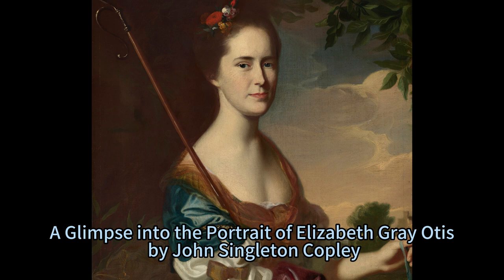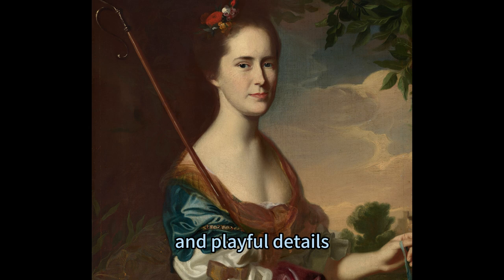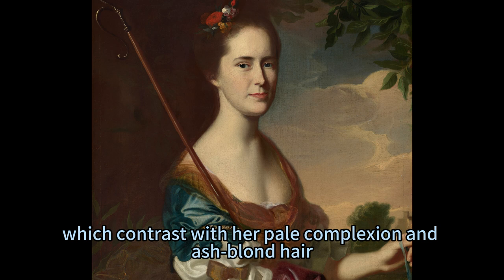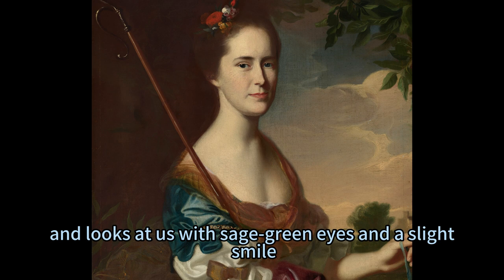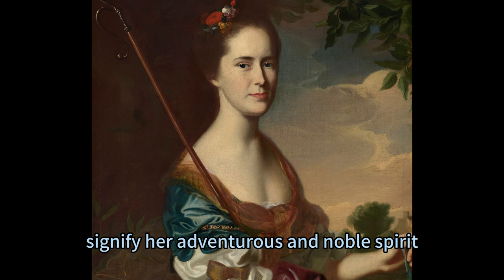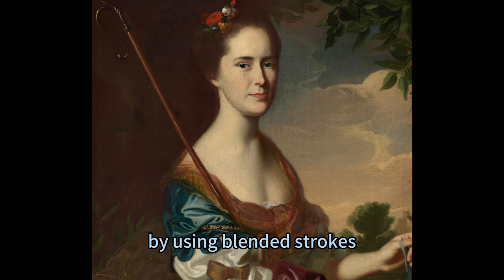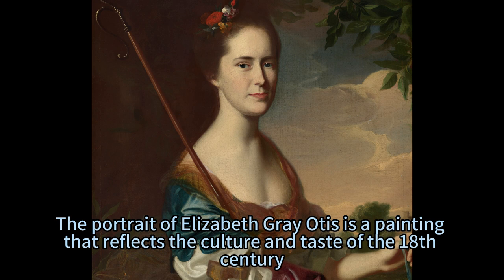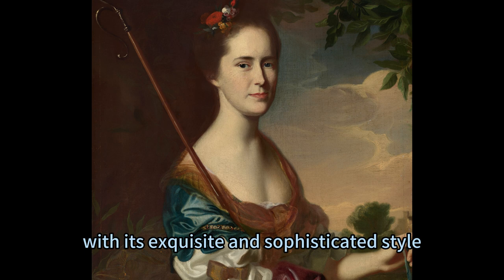The Grace of a Gentlewoman: The Portrait of Elizabeth Gray Otis by John Singleton Copley, c. 1764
Painted circa 1764, this exquisite piece portrays Mrs. Otis, the wife of a wealthy merchant and politician, in a setting that reflects her status and taste. She is adorned in a fashionable attire, consisting of an olive-green dress and a spruce-blue shawl, which contrast with her pale complexion and ash-blond hair. She holds a fishing rod over her shoulder, which suggests her interest in leisurely outdoor activities.